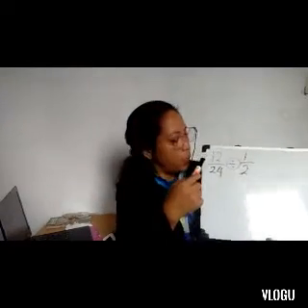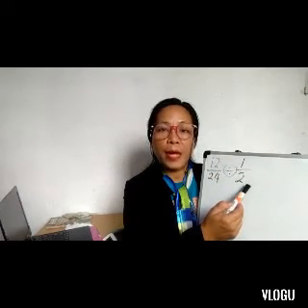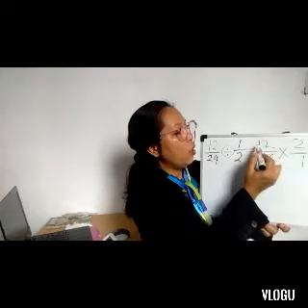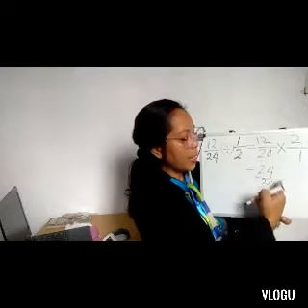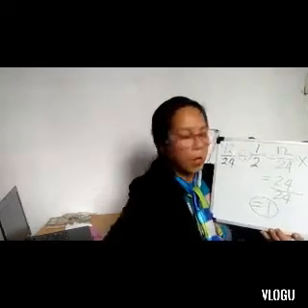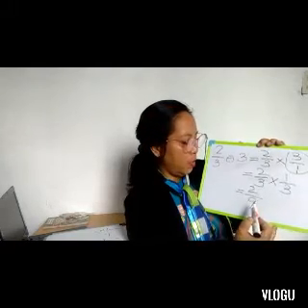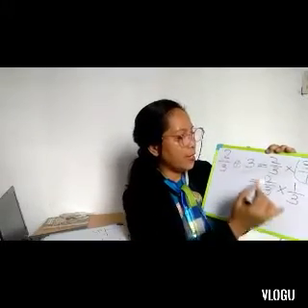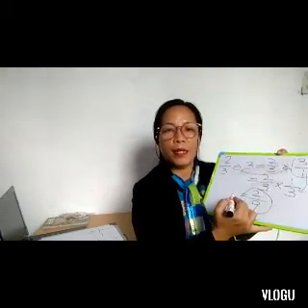DIVISION OF FRACTIONS AND MIXED FRACTIONS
Sino ang nahihirapan sa pagsagot ng DUVISION OF FRACTIONS DIYAN? Ang videong ito ay sadyang ginawa upang matulungan ang mga mag-aaral na nahihirapan sa matematika. Sana makatulong ito sa inyo kahit papano. Mangyari lamang na magsubscribe ang maglike sa aking channel. Maraming salamat po.

This video is purposely made to help Elementary pupils those who opted for Modular learning that in some way this can be of great help in answering thier module activities.